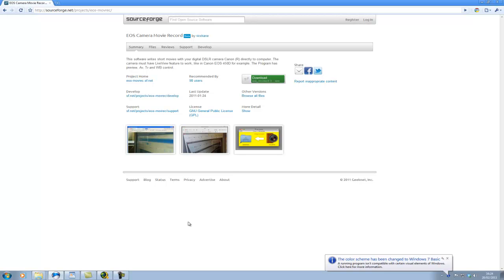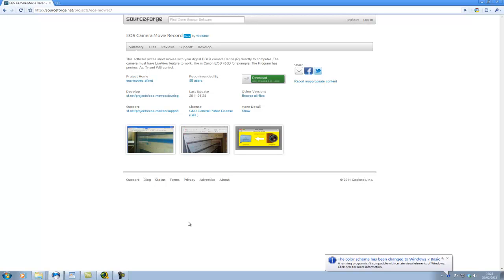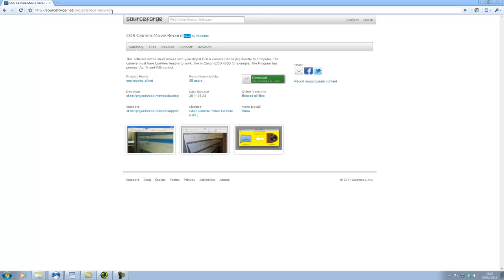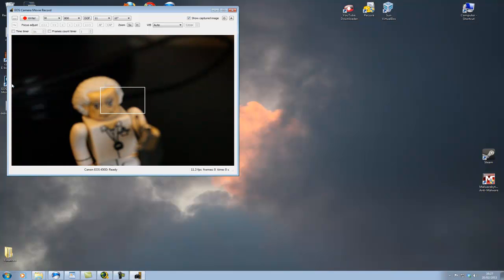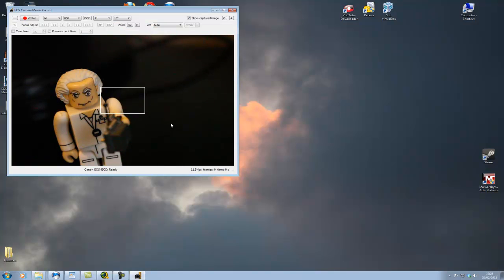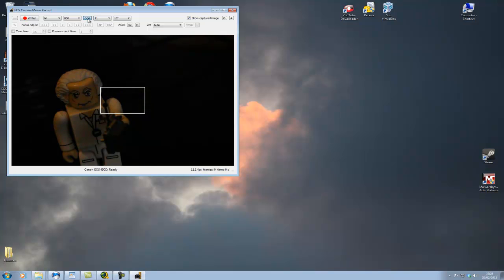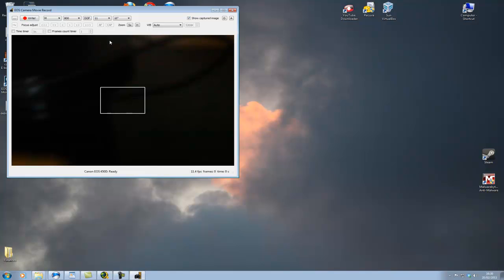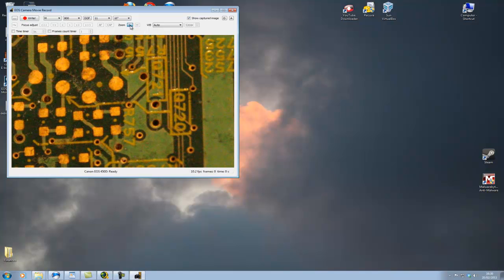Canon Eos 450d Video recording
Short video showing how to to record videos using a Canon 450d camera